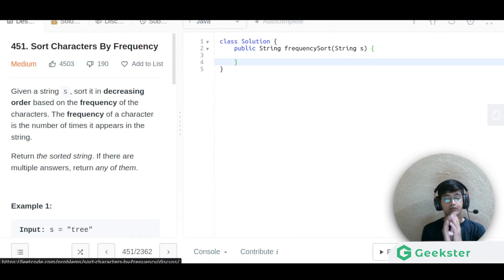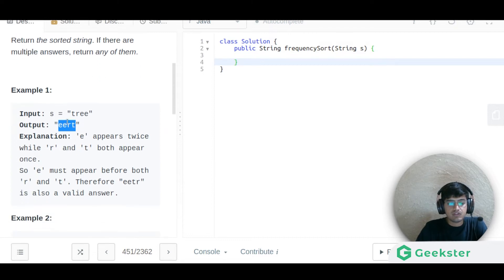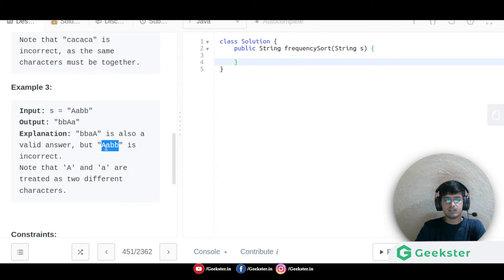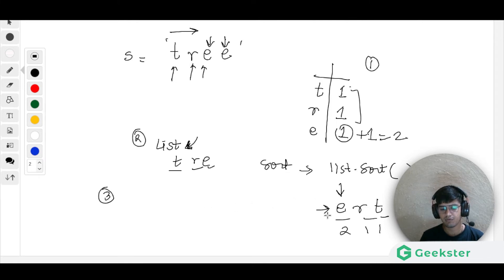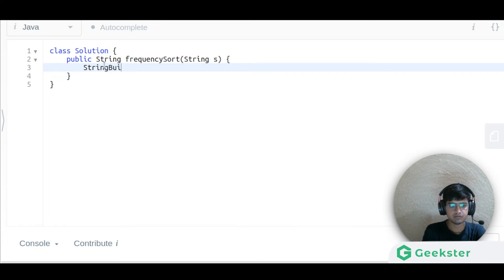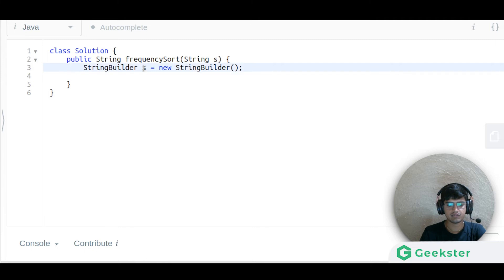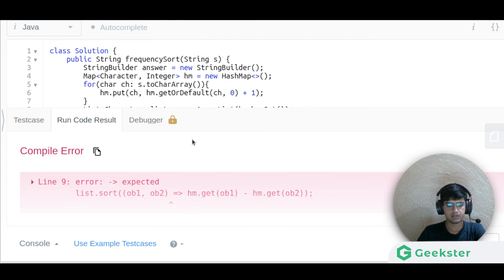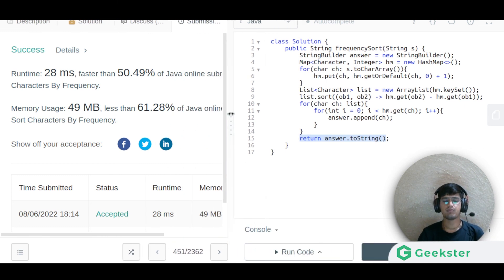Sort Characters By Frequency | LeetCode 451 | Top Interview Question | Java DSA | Geekster Amazon